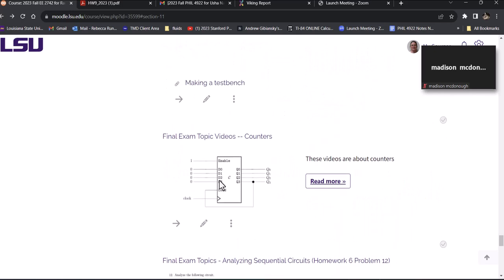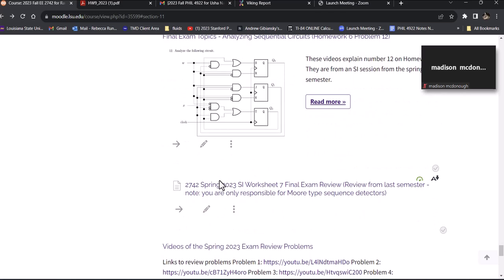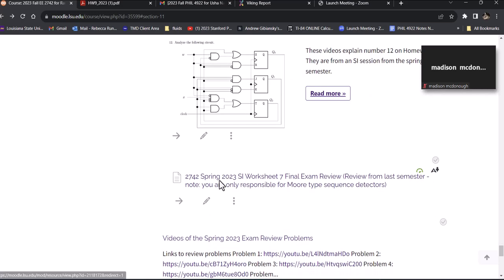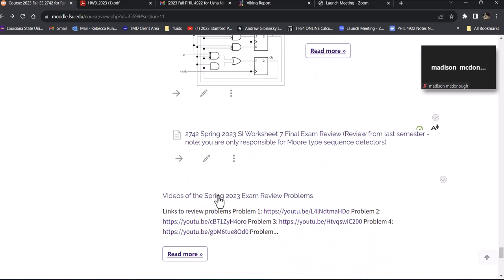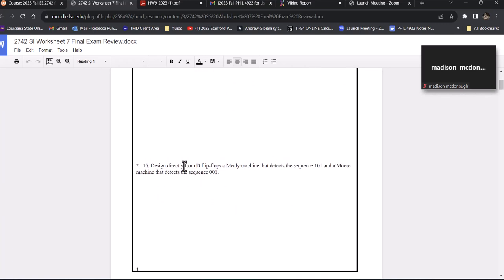Digital Logic 2 Review Introduction